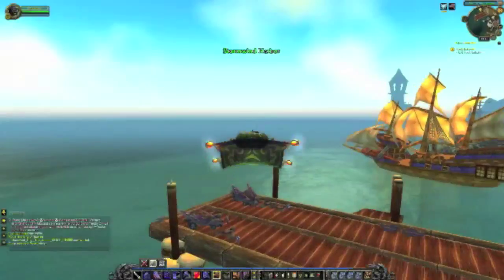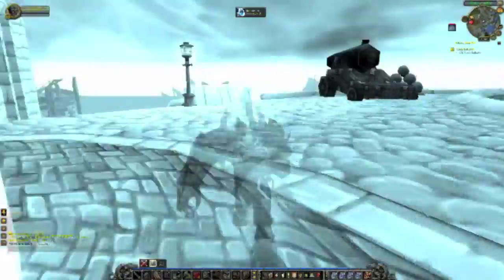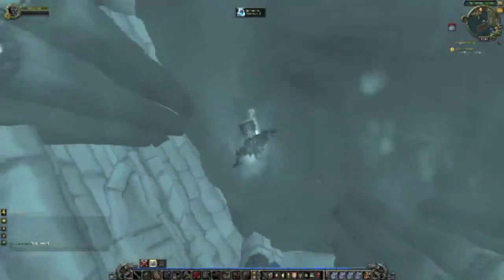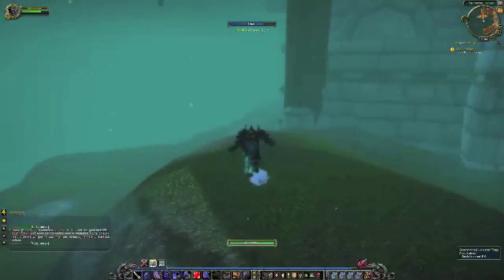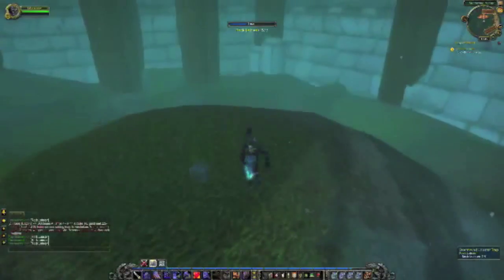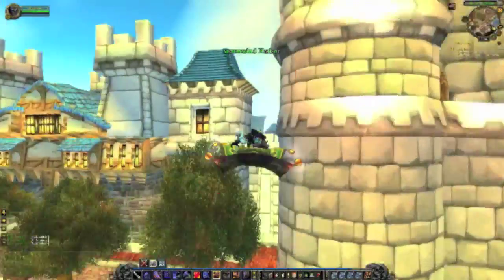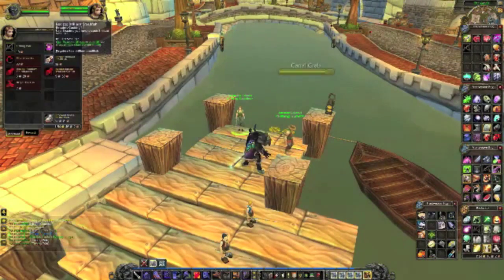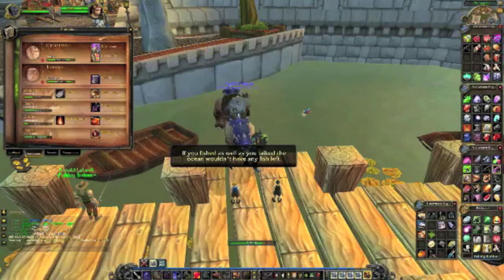fishing for wow gold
here is a little tip for getting abit of gold in around about 10mins you can make up to 30-50g